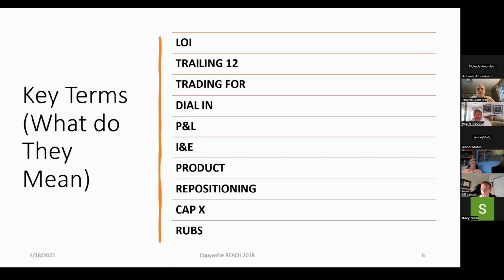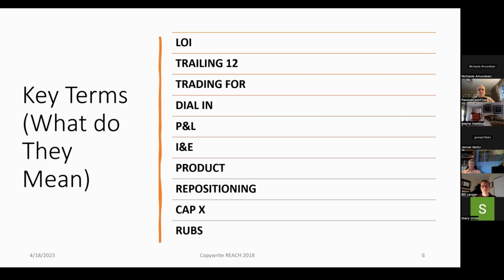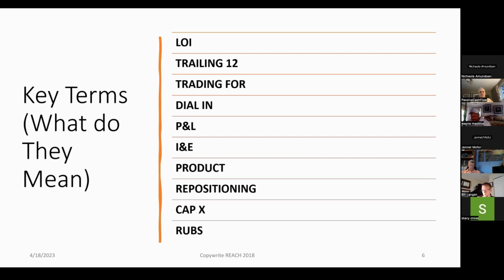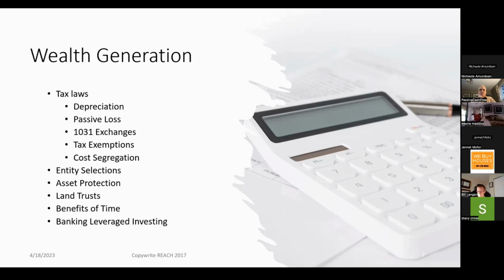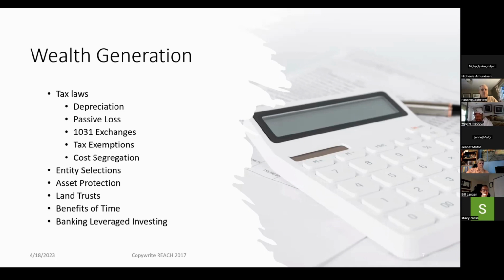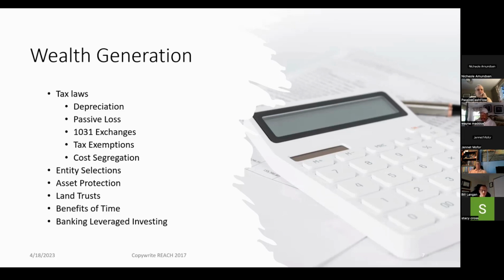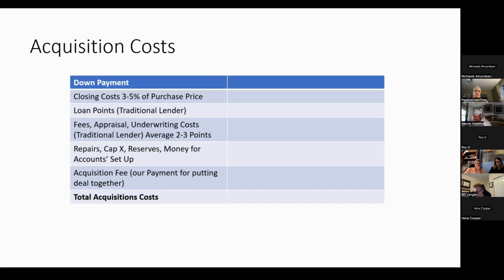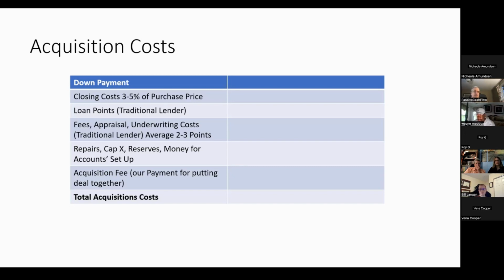Teaching Tuesday! Terminology you should know when speaking to a broker PART 2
Nichole Amundsen has bought thousands of units all across the United States!

Come listen to her share with you 25 years worth of experience turning around properties.

Terminology you should know when speaking to a broker PART 2

This is why we’ve started a FREE Tuesday Training series where each week we dig into one of these critical concepts to help you on your journey to passive income for life.

And a lot more on the topic of building wealth through real estate.

These training sessions are meant to be fast and helpful, not full of fluff or sales pitches.